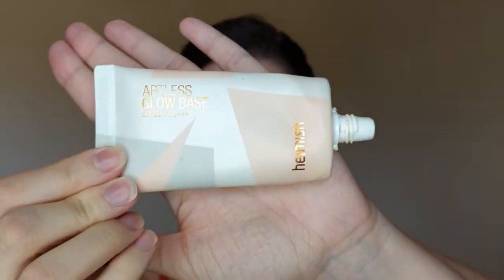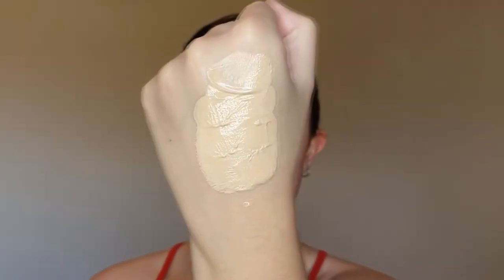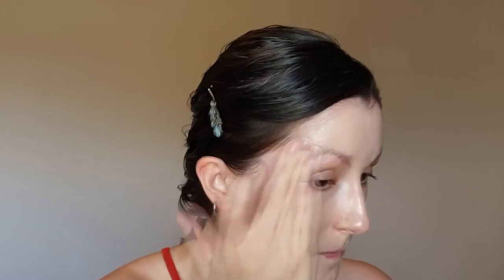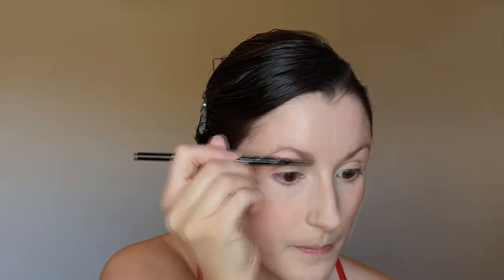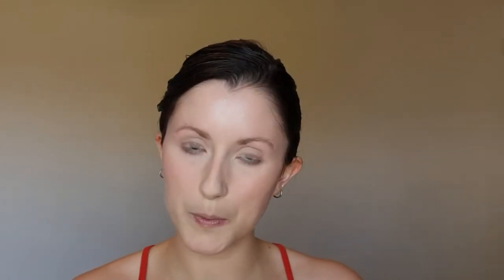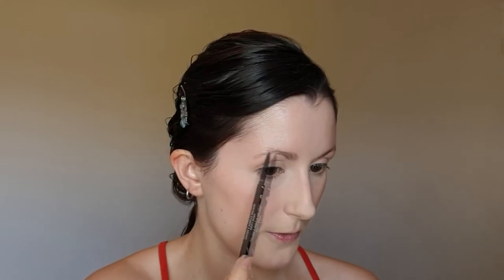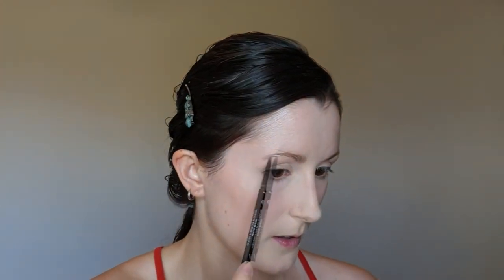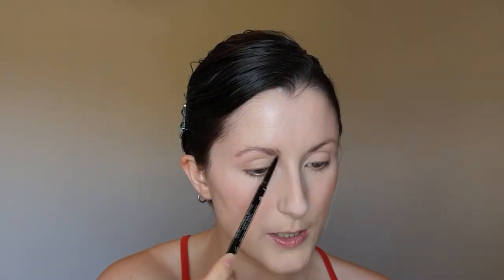SIMPLE, EASY MAKEUP FOR A POLISHED, PROFESSIONAL LOOK (Perfect for Beginners!)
Don't want to splurge on a ton of different products? New to makeup or just don't have that much time to get ready? Want to look like you've got your life together? This makeup tutorial will help you look like you know what you're doing, whilst only using a handful of products!

What you need:
Facial Sunscreen
Concealer (Needs to match your skintone - not too light!)
Setting Powder (Loose or pressed)
Mascara (Black for dark hair, Brown or Black/Brown recommended for lighter hair)
Brow Gel (Clear is the easiest to work with)
Lipstick (Shade of your choice, but nudes and pinks work best for everyday)
Cream Blush (Or you can just use your lipstick!)
One Makeup Brush

Optional:
Brow Pencil
Lip Liner
Eye Liner (Black for dark hair, Brown recommended for lighter hair)
Eyelash Curler

I'm a fan of No7 Exceptional Definition, but you'll find most No7 mascaras come in Brown:

The High Impact Mascara from Clinique is a classic, and it comes in Black/Brown:

Products I used:
Heimish Artless Glow Base SPF50 PA+++
The Saem Cover Perfection Tip Concealer Shade 01
Glossier Cloud Paint Shade Puff
Gosh Prime'N Set Hyaluronic Acid Setting Powder
Beauty Pie Superbrow Precision Penci Shade Perfect Brown
Glossier Boy Brow Shade Clear
Kiko Milano Creamy Colour Comfort Lip Liner Shade 303
No7 Stay Perfect Lipstick Shade Classic Rose
MacQueen Waterproof Pencil Gel Liner Shade 01 Black
Heated Eyelash Curler (USB Rechargeable)